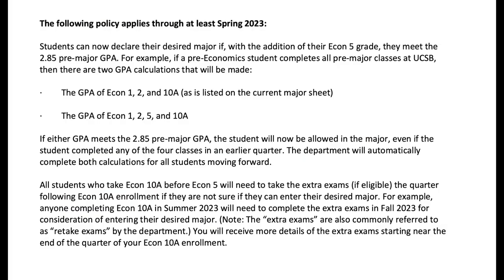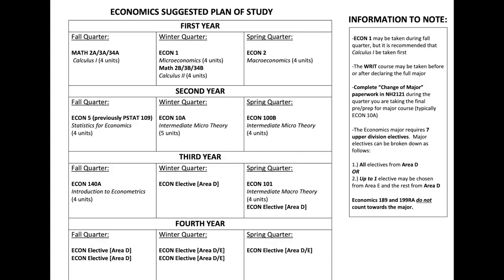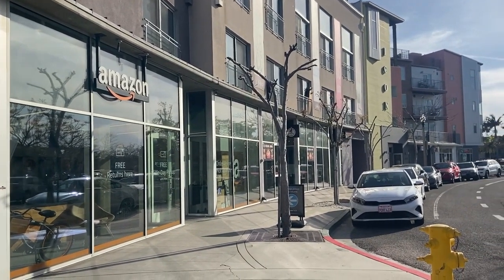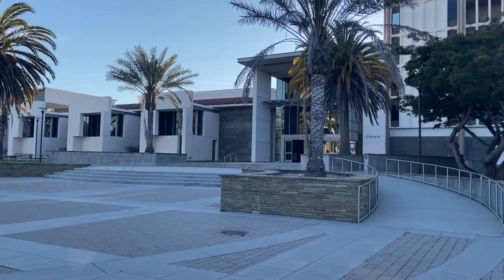Everything You Need To Know About The UCSB Pre Economics Major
In this video, I discuss the UCSB Pre-Economics Major. I review all the classes in the major as well as provide resources and tips on how to succeed in these classes. Also make sure to comment any suggestions for videos I should make